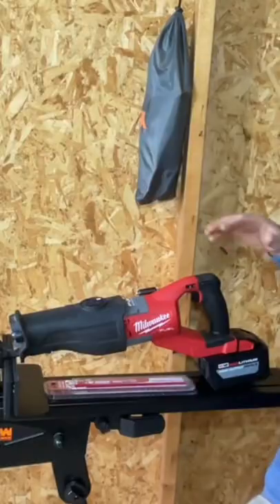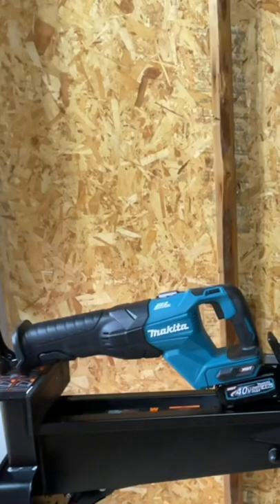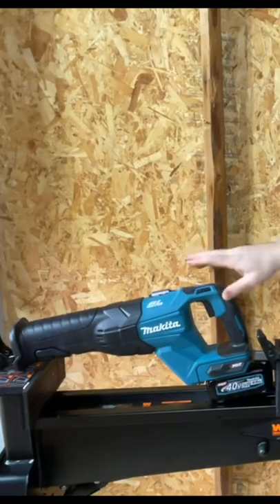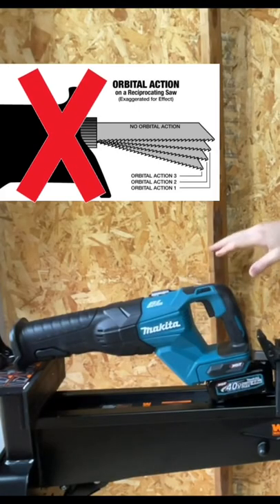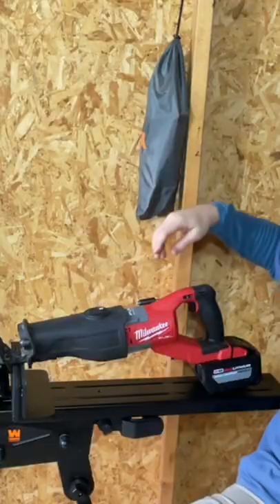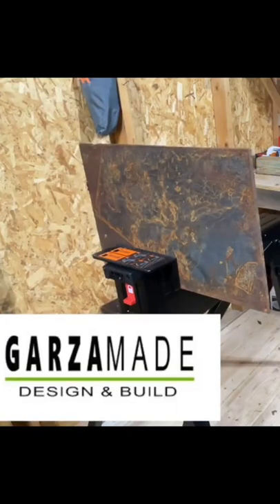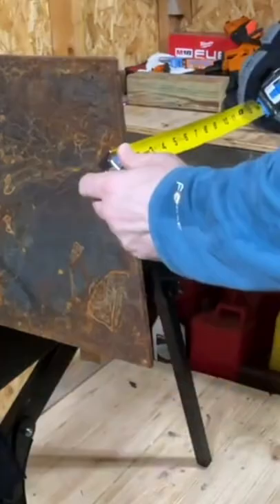Makita 40V XGT Recip Saw VS. Milwaukee M18 Super Sawzall!